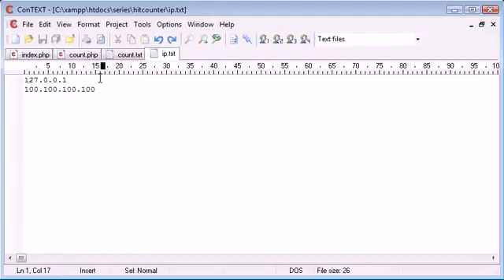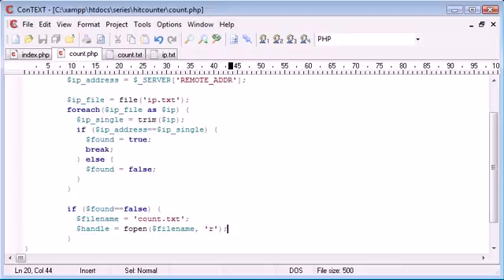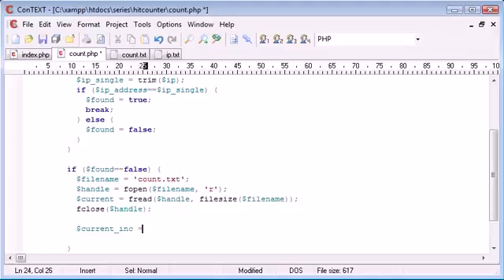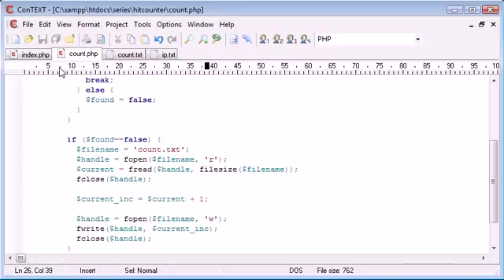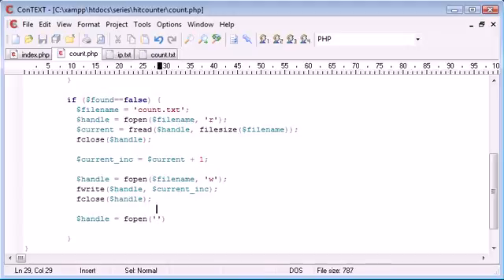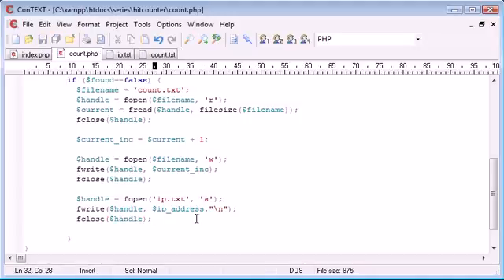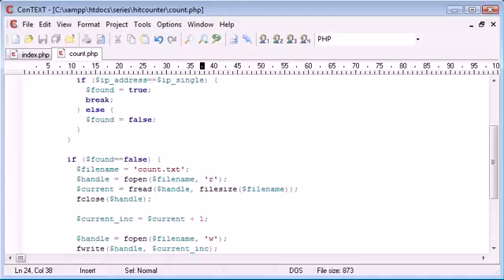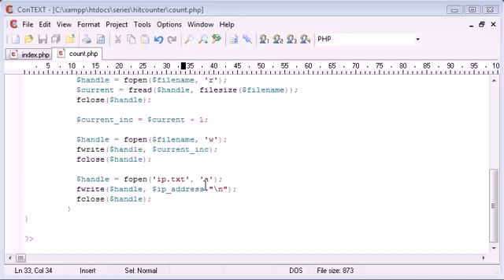Tot95_ Creating a File Based Unique Hit Counter Part 3